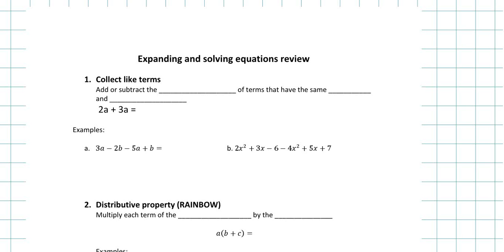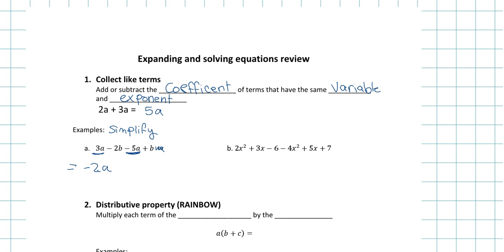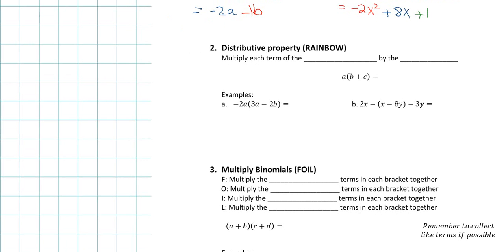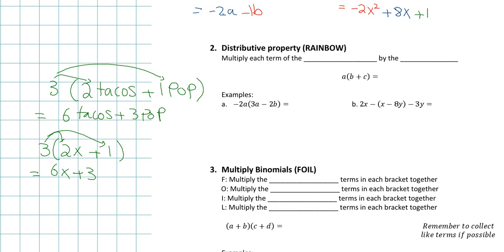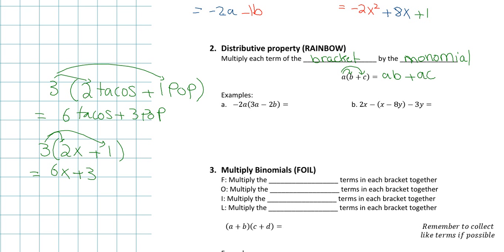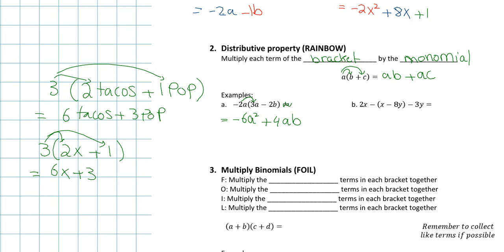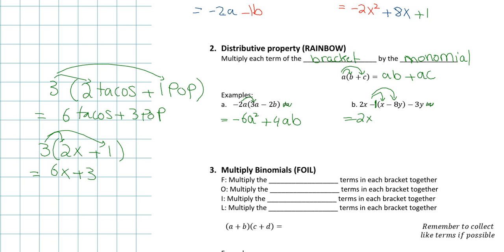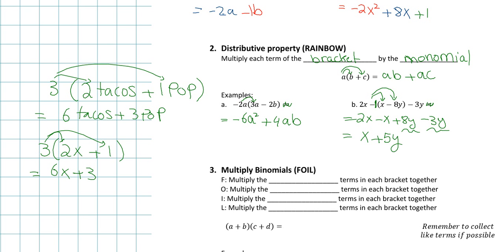march 7 collecting like terms